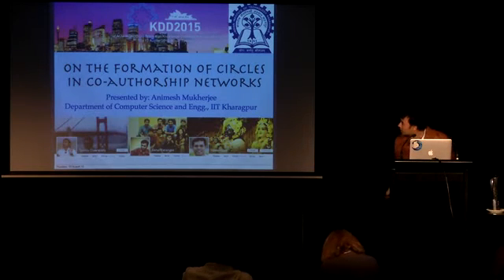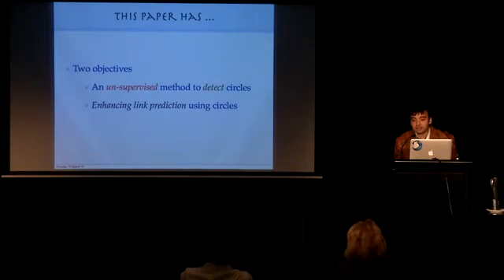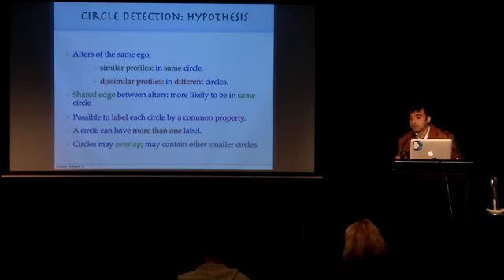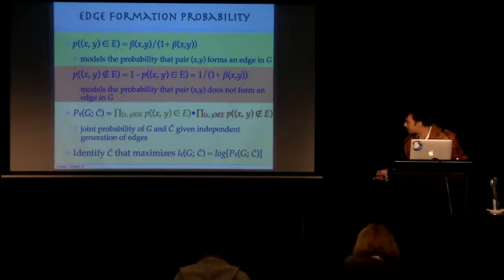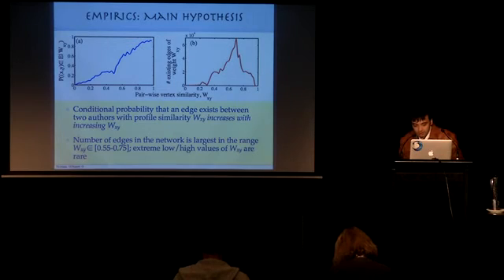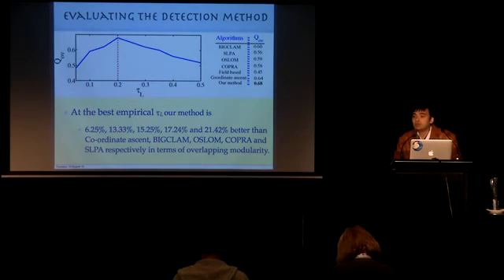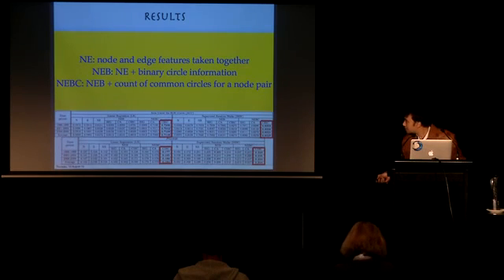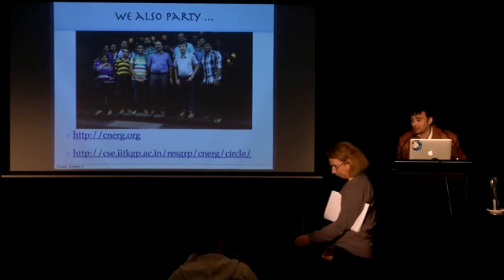On the Formation of Circles in Co-authorship Networks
Authors:  Tanmoy Chakraborty, Sikhar Patranabis, Pawan Goyal, Animesh Mukherjee

Abstract:

The availability of an overwhelmingly large amount of bibliographic information including citation and co-authorship data makes it imperative to have a systematic approach that will enable an author to organize her own personal academic network profitably. An effective method could be to have one's co-authorship network arranged into a set of ``circles'', which has been a recent practice for organizing relationships (e.g., friendship) in many online social networks. In this paper, we propose an unsupervised approach to automatically detect circles in an ego network such that each circle represents a densely knit community of researchers. Our model is an unsupervised method which combines a variety of node features and node similarity measures. The model is built from a rich co-authorship network data of more than 8 hundred thousand authors. In the first level of evaluation, our model achieves 13.33% improvement in terms of overlapping modularity compared to the best among four state-of-the-art community detection methods. Experimental results show that including the circle information detected by our model improves the prediction performance by 9.87% and 15.25% on average in terms of AUC (Area under the ROC) and Prec@20 (Precision at Top 20) respectively compared to the case, where the circle information is not present.